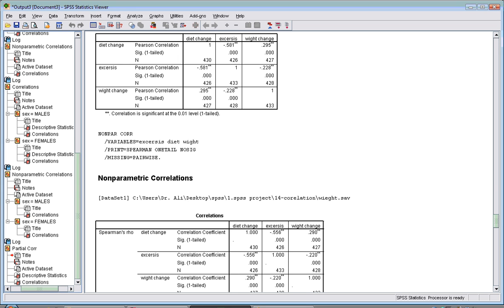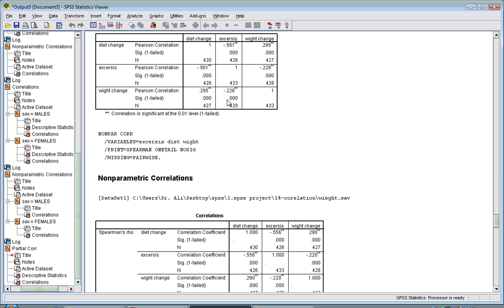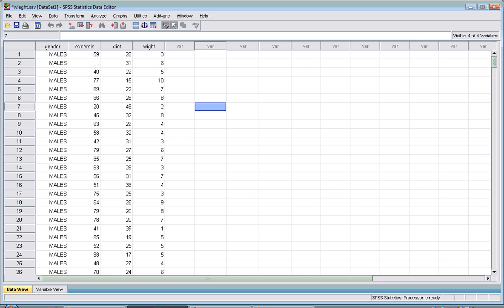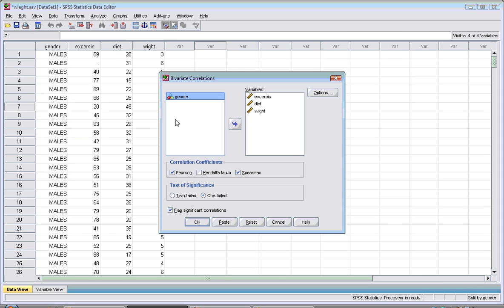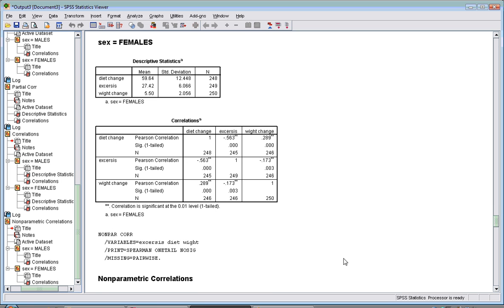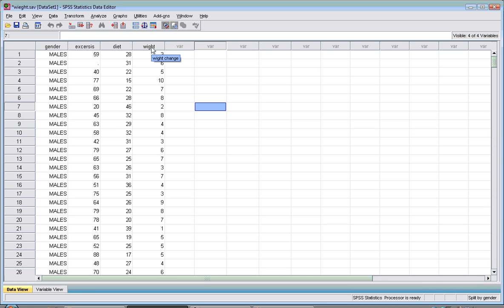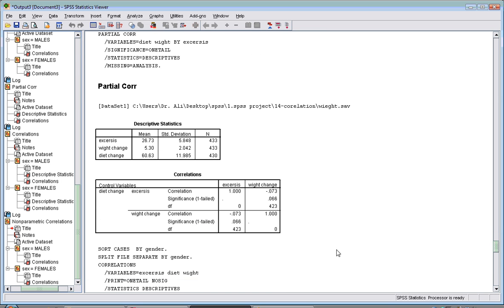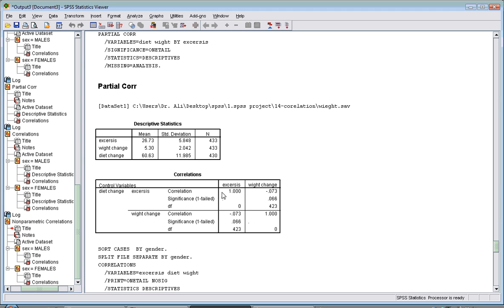spss correlation-2 (clip 10)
spss correlation